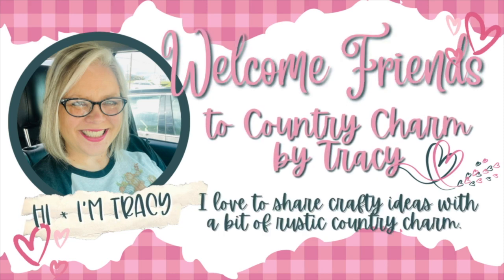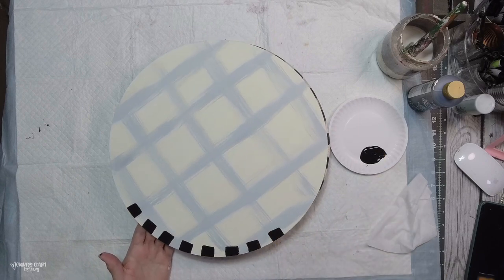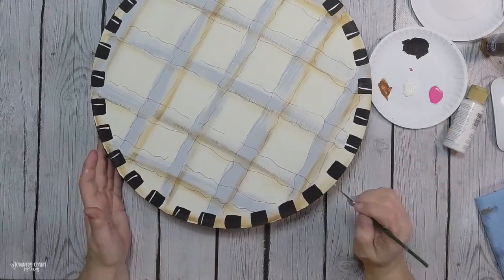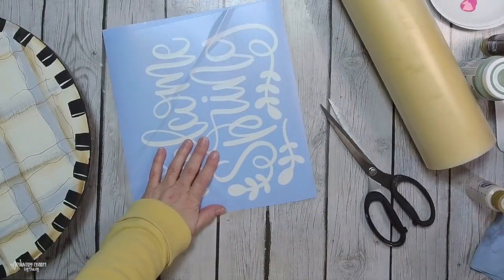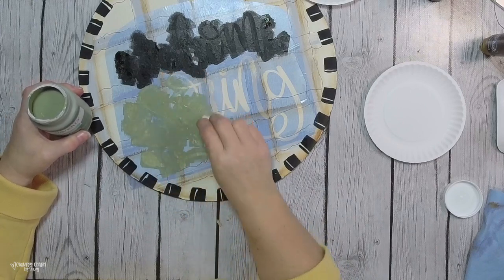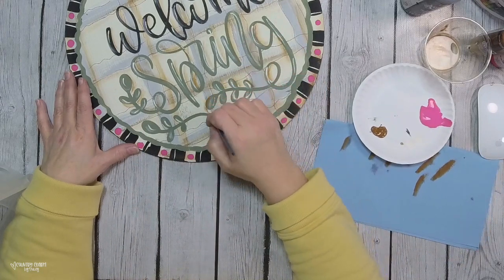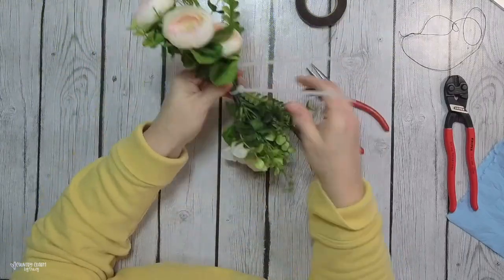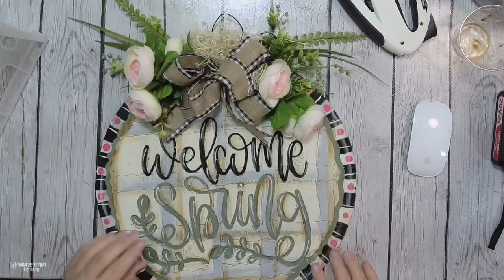🌸🌿 Hand Painted Welcome Spring Wood Door Hanger ~ Complete Tutorial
-- I used SMART STENCIL in my Cricut Explore 3 machine.